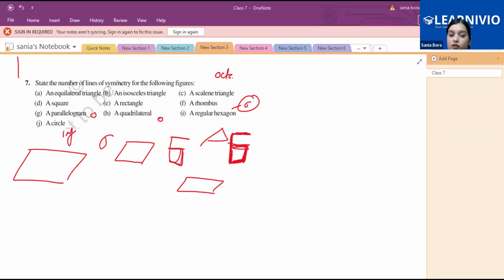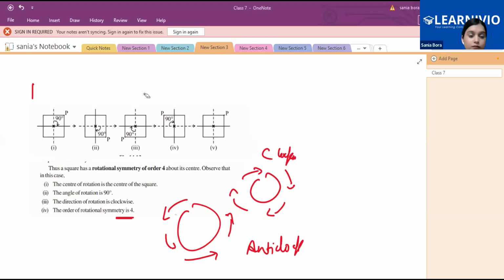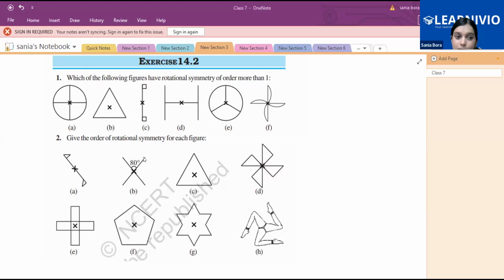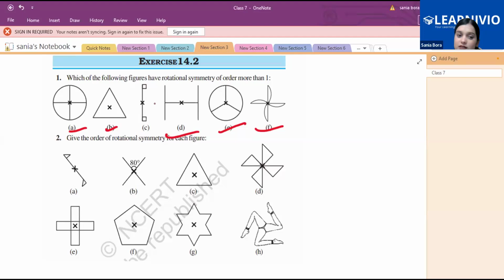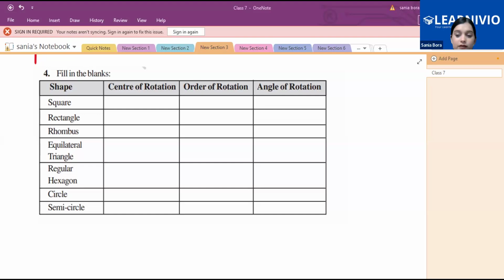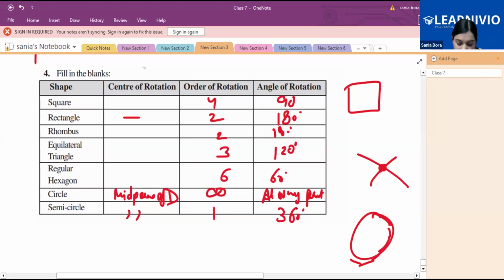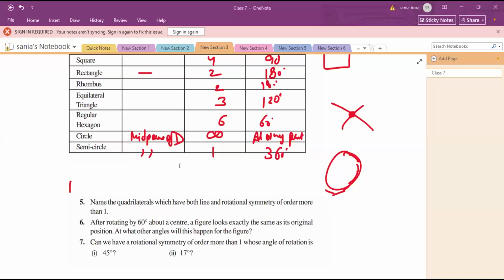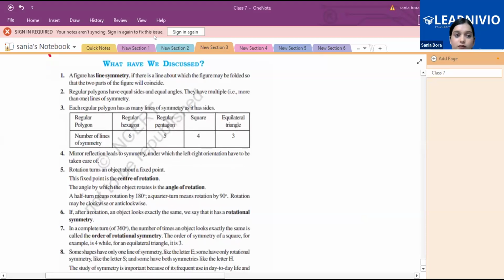Learnivio | 7th_CBSE_M2_2025-09-25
Edukiran Pvt Ltd
109, Pocket 1, Jasola, New Delhi - 110025
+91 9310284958